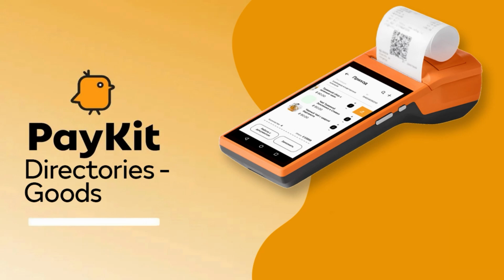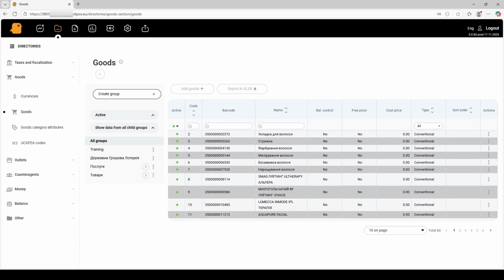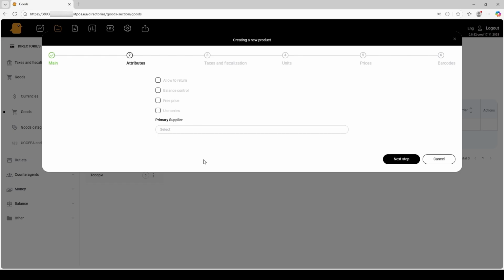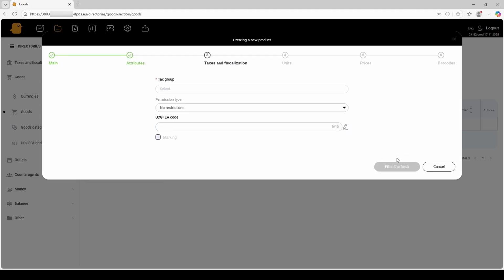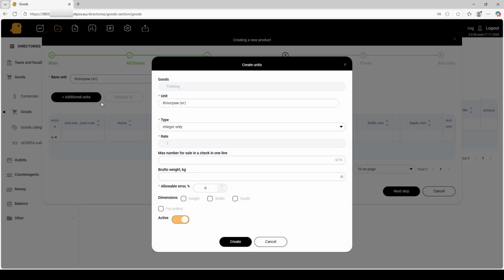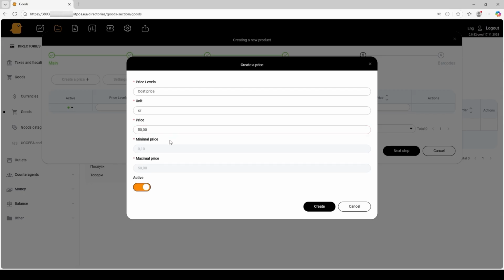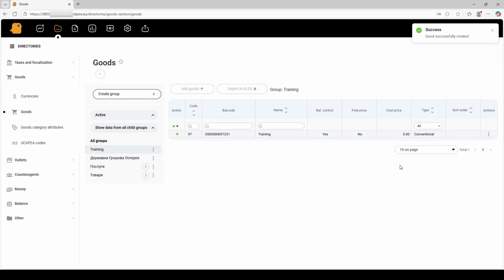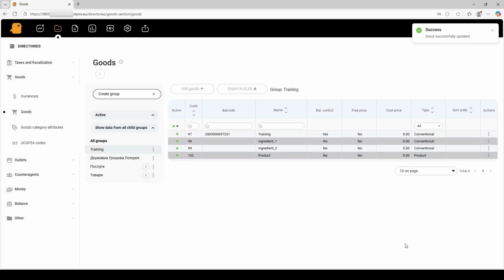PayKit Cloud Directories Goods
In this video, you will learn about:

✔️ Creating, searching, and managing items (products and product groups) in the accounting system.
✔️ Creating product groups: how to organize products by categories, including the option to add images for display in the PayKit app.
✔️ Step-by-step completion of a product card, including required fields: Product Group, Name, Product Type (Standard, Manufactured Item, Collection).
✔️ Activating features such as Returns Allowed, Stock Control, Open Price, and the use of Series (e.g., for sizes).
✔️ Assigning a Tax Rate Group and setting the Sales Permission Type (e.g., Low/High Alcohol, Tobacco Products).